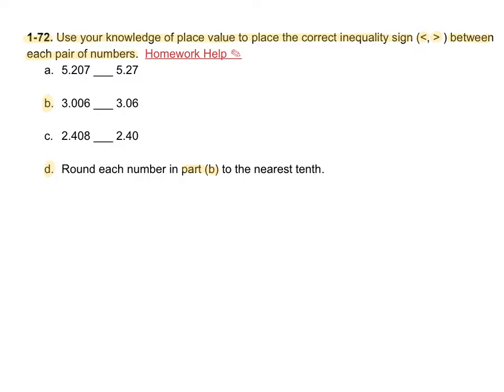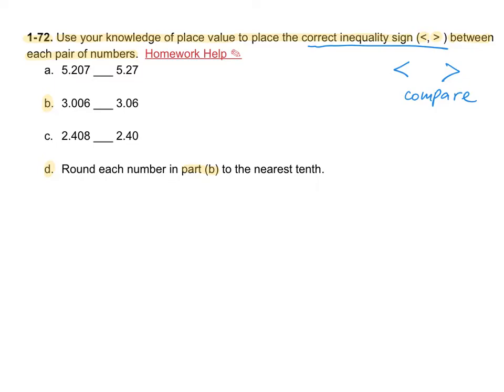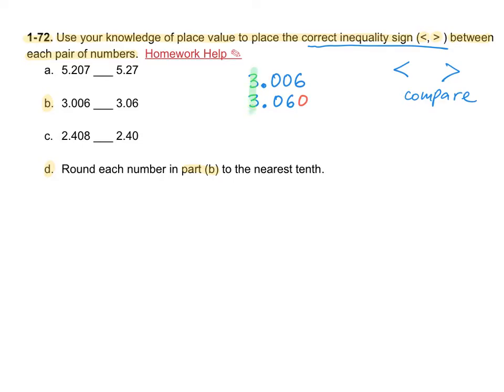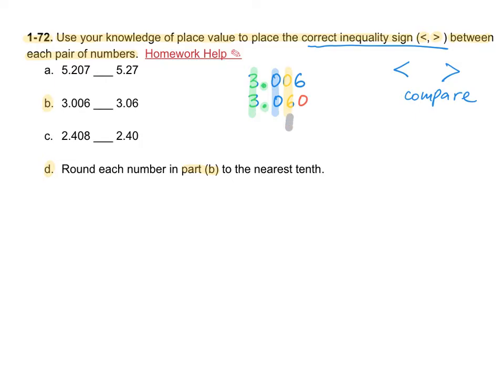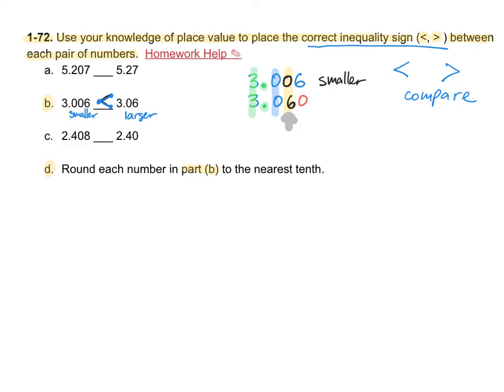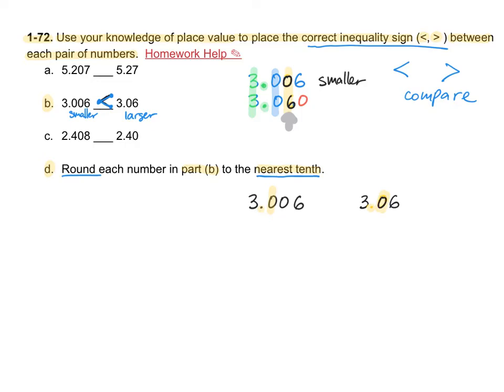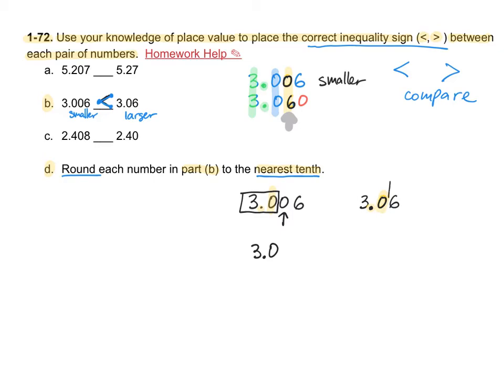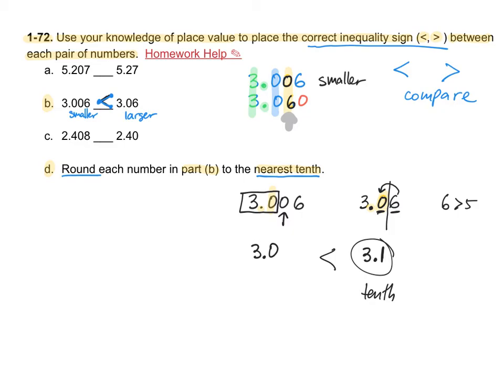1-72 R&P Course 1 Place Value and Rounding